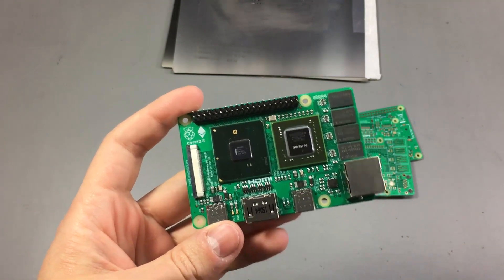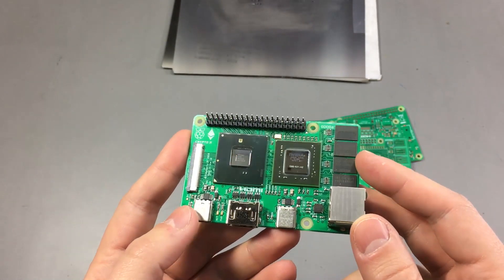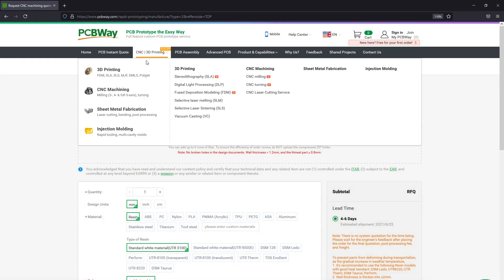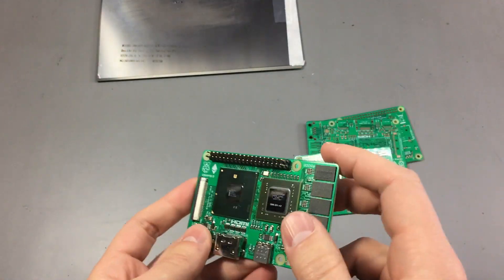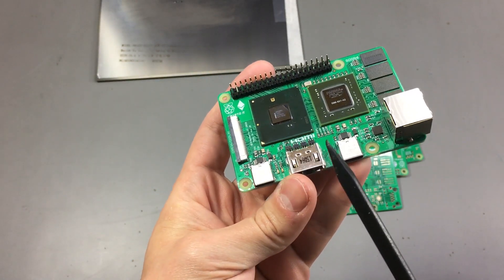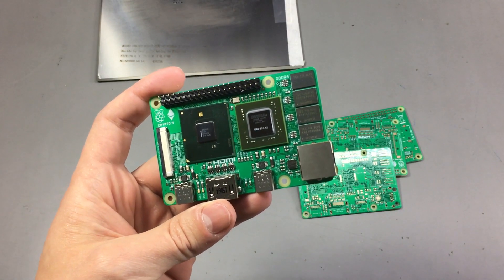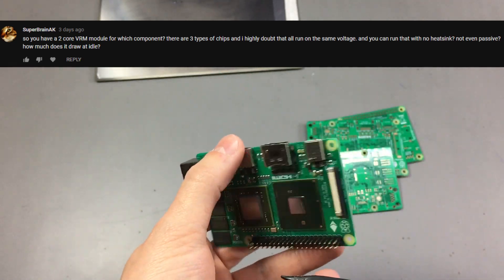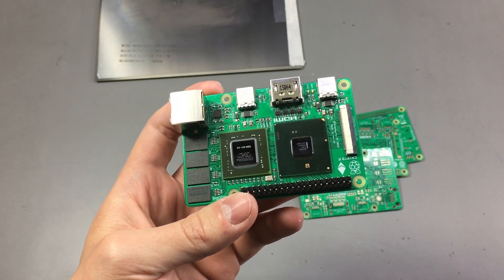How I Designed & Made The CryptoPi - Voltlog #158 Repost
High quality PCB Services In this video I’m showing you how I designed the mysterious Raspberry CryptoPi which was supposedly able to mine crypto using fancy new tech. This was just a 1st of April joke that I did but I’ll share a few secrets in this video. (This is a repost of the original Voltlog 157 published April 1st 2018.)